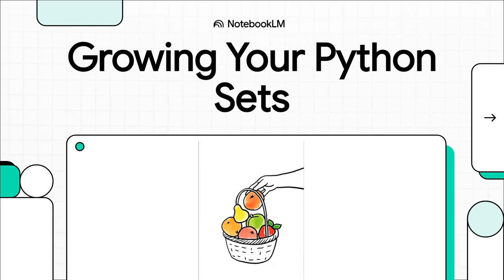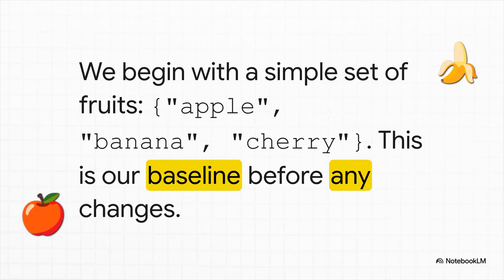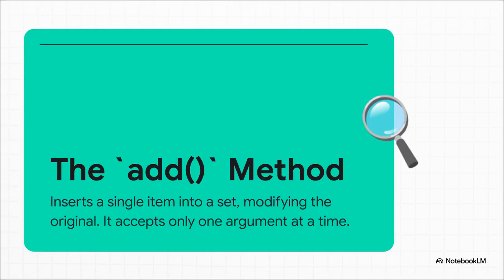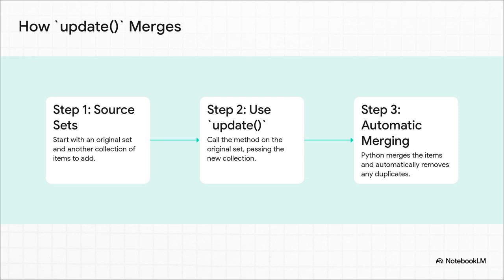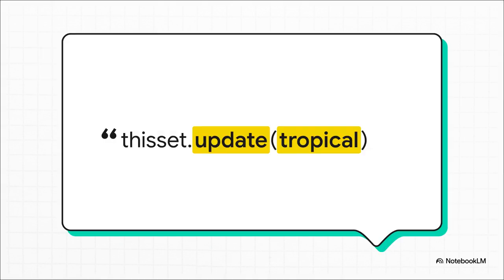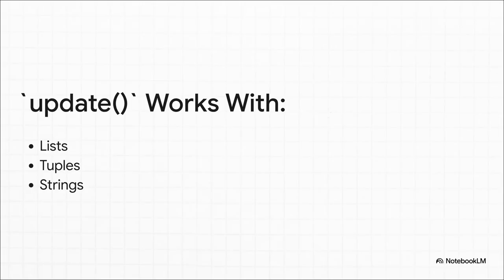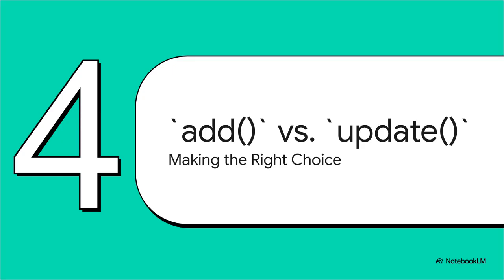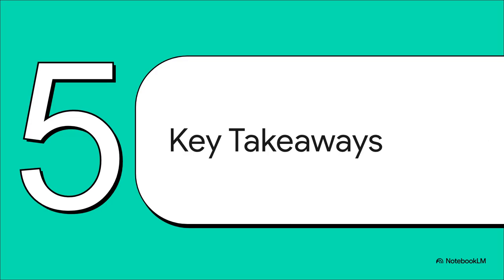03 Python Sets Adding Items